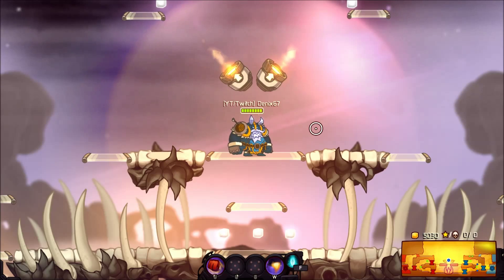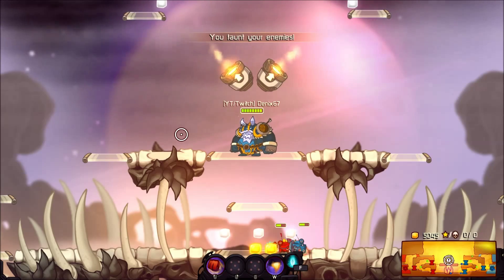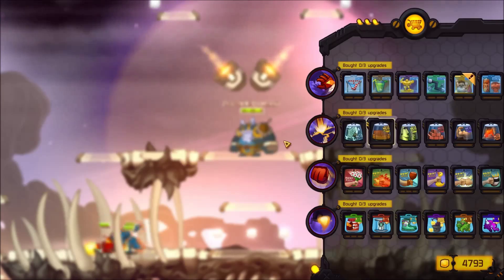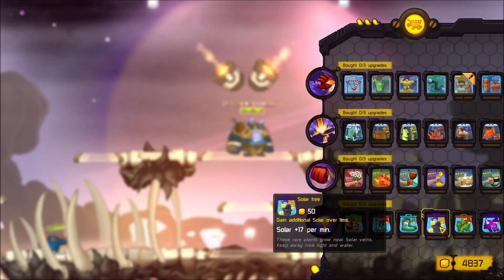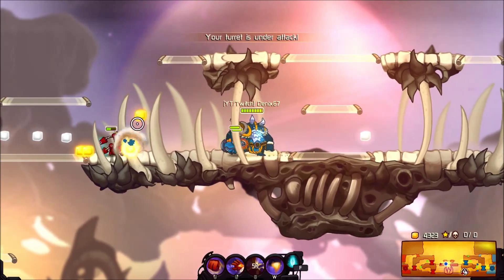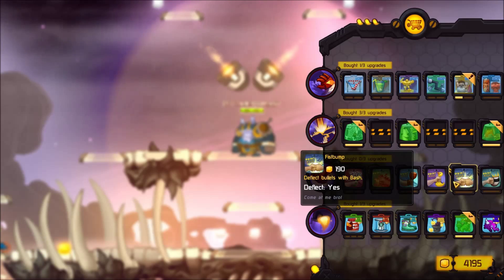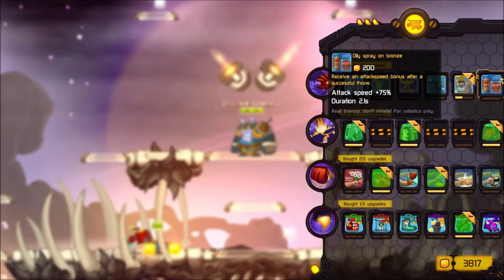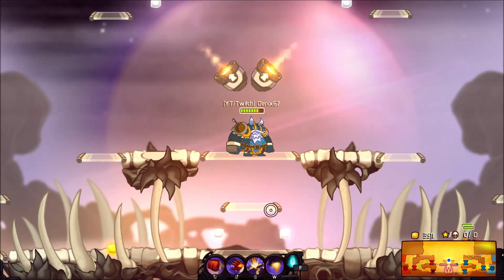➤ PREVIEW: Ice Jotunn Skolldir [Skolldir Skin] - Awesomenauts 2.6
Ice Jotunn Skolldir [Skolldir Skin] including all abilities and some item modifiers :)

➨ People who dropped in:
Nobody

‣ Namco Bandai Games, Blizzard Entertainment, Riot Games, Boot Disk Revolution, for permissions to use & monetize video game footage (for intro)
‣ Intro song "Look Out" used with paid license from Creative Support Services
‣ raceanul, exer2000, SomeoneBlue2 for gifting the license money :)